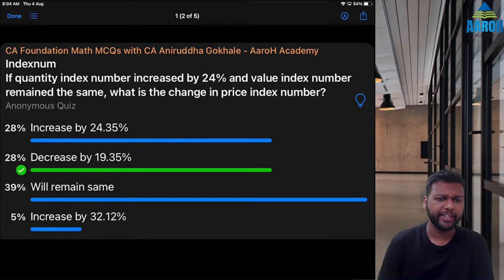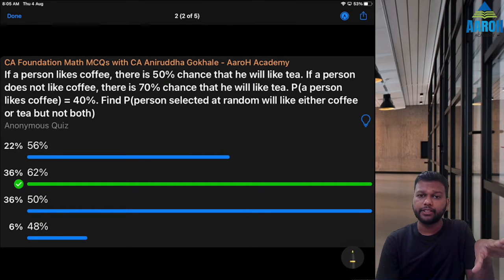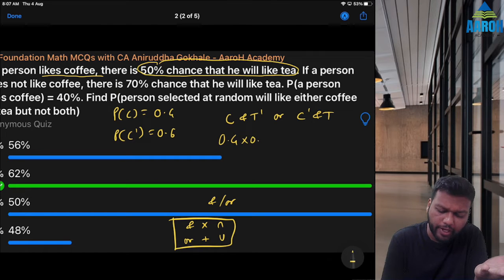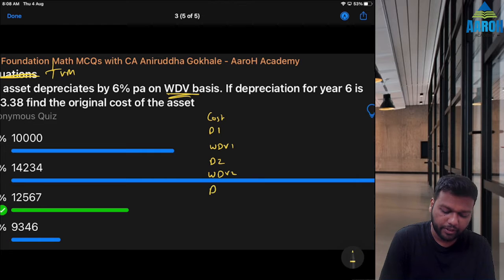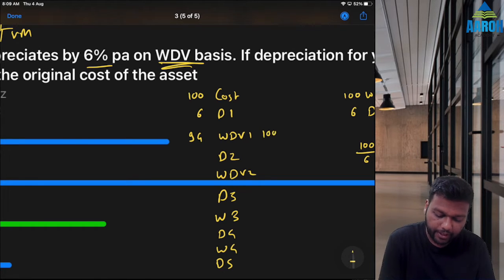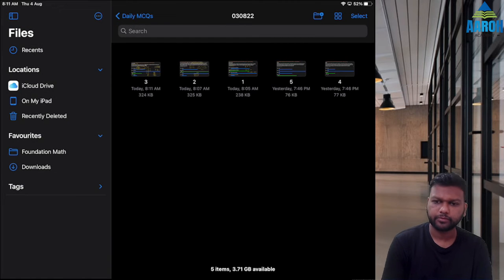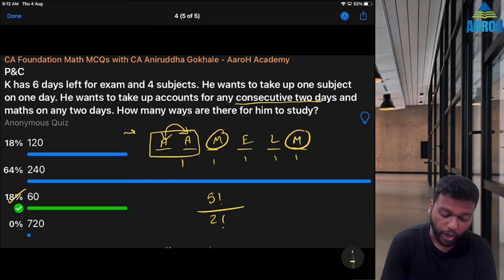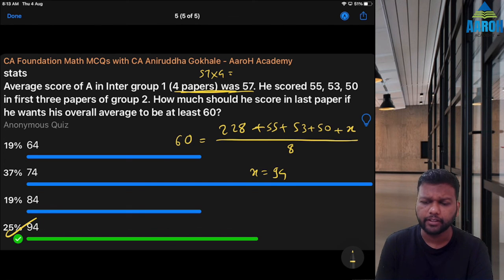Daily MCQs Session | Fast MCQ Solving | 4 August 2022 | CA Foundation Math | Tricky Questions